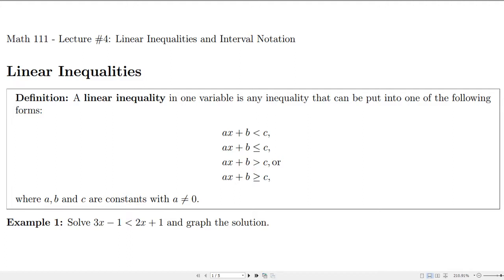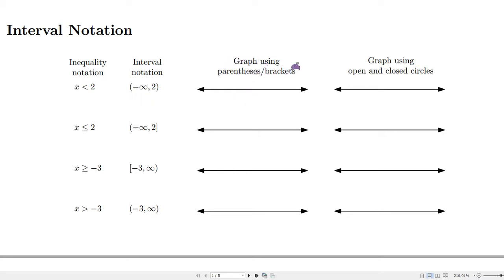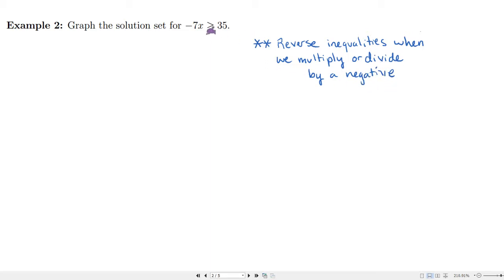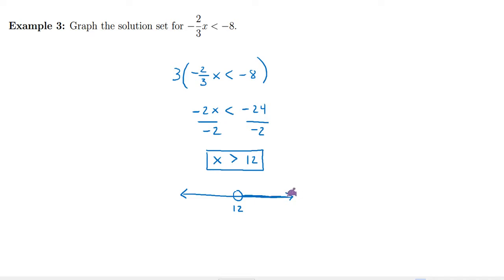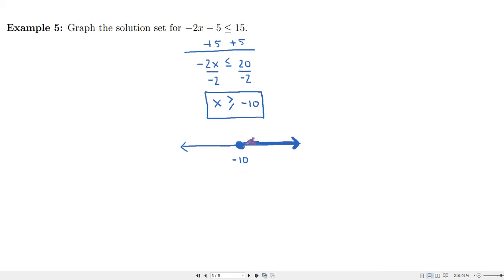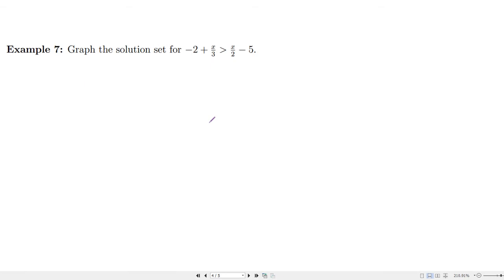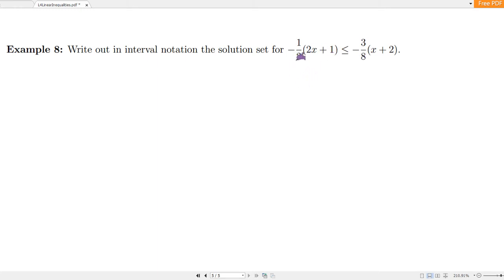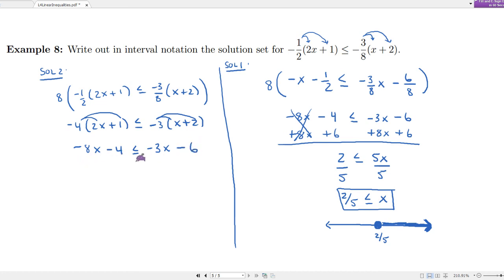MTH 111 - Lecture 4 - Linear Inequalities and Interval Notation